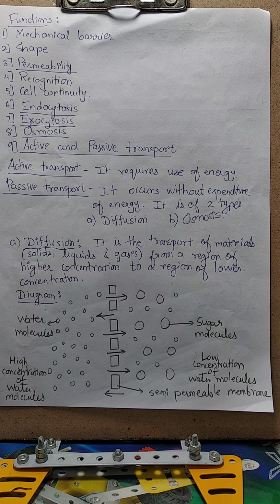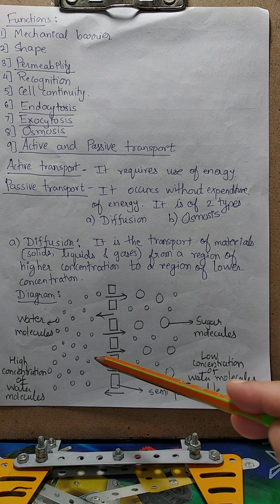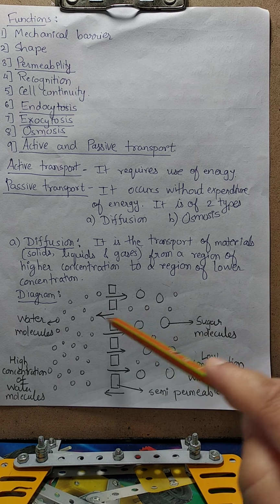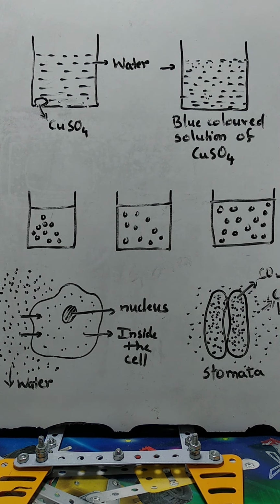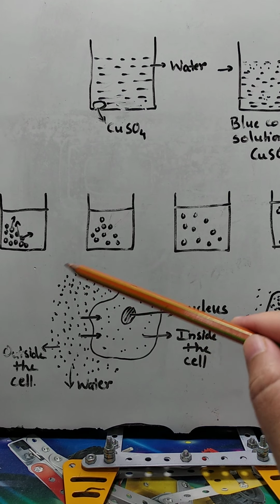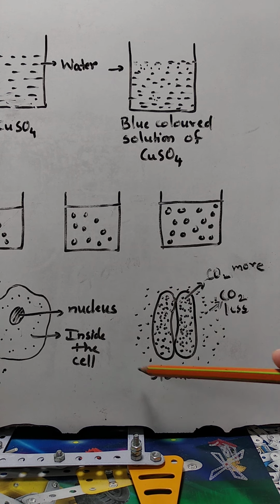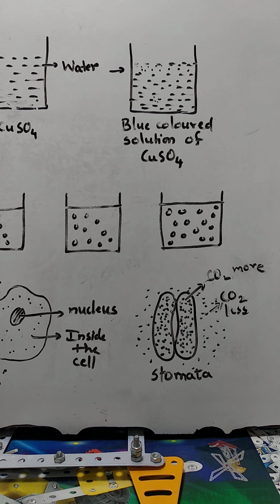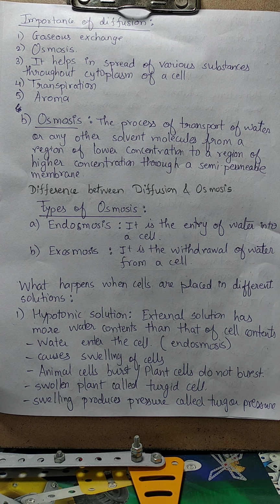Science made easy, Grade9, Chapter:The fundamental unit of life (The cell),part 4.2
Contents: Diffusion, Activity, Importance.